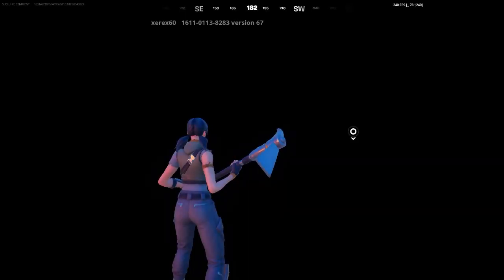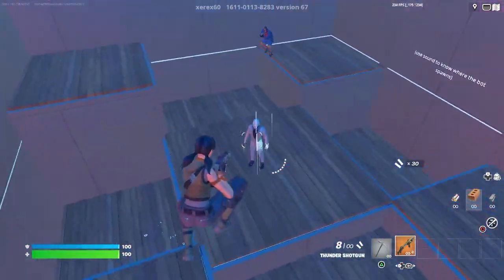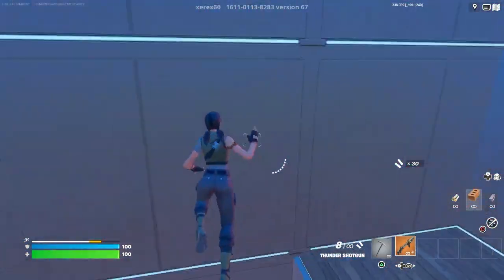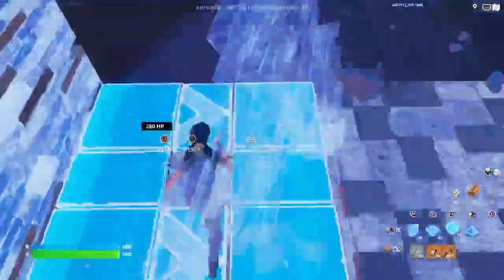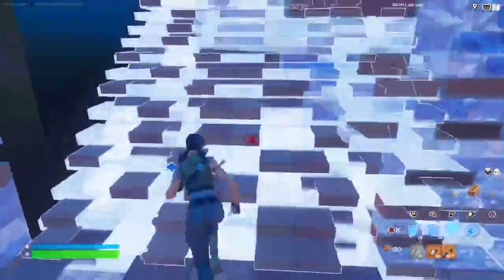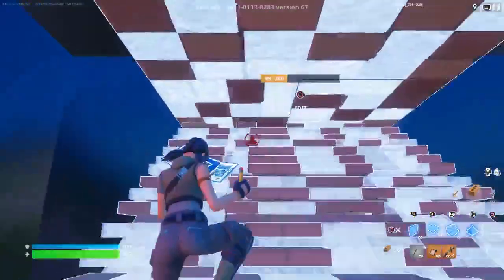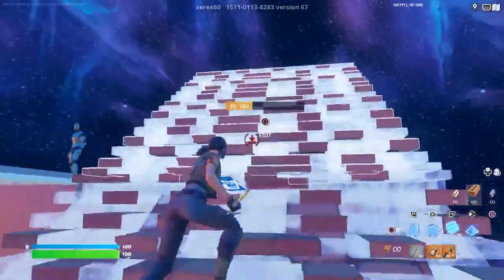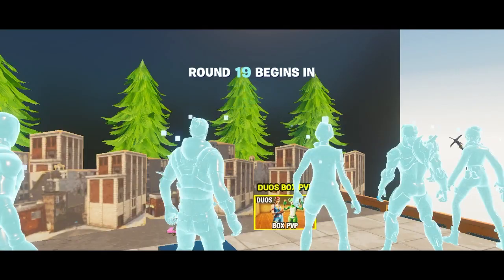Best Fortnite Sensitivity/Settings Chapter 4 Season 2 IN-DEPTH Tutorial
I thoroughly enjoyed sharing this technique to everyone who is looking to improve the game! This Best Fortnite Sensitivity/Settings Chapter 4 Season 2 IN-DEPTH Tutorial will GUARANTEE help you. It is all about how to improve you all in this game. ❤️
Map Codes 👇
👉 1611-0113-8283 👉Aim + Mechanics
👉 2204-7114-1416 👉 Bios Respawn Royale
👉 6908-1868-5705 👉Tilted Zone Wars (Names OFF)

Catch me live. Twitch.tv/spullia

Make sure your using Code: Spullia in your fortnite item shop to support me and what I do as a creator! :)

Love you guys so much!
Game on!
{X IGNORE TAGS X}
Montage
best moments
funny moments

fashion show fortnite live
fortnite fashion show